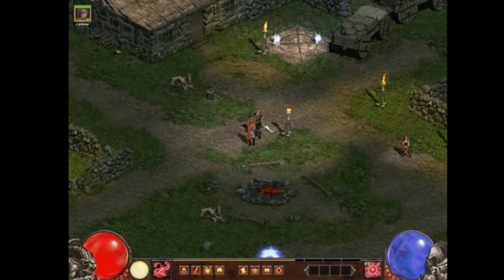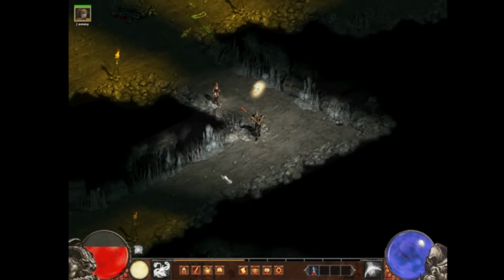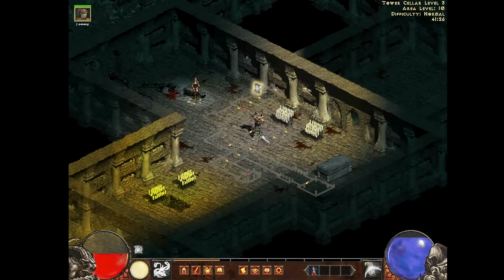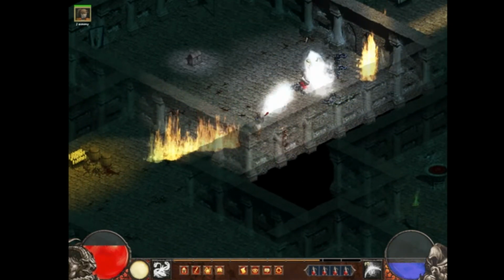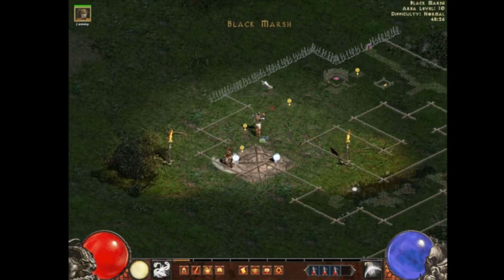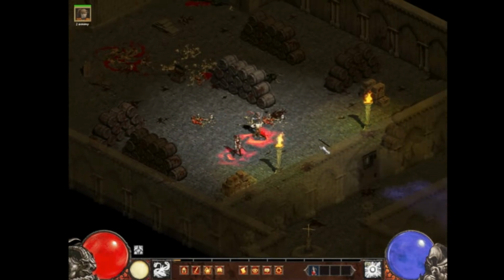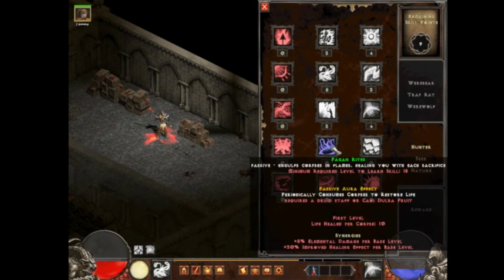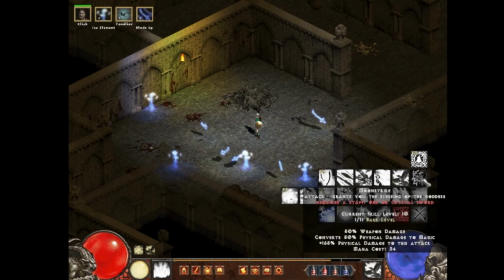Let's Play Median XL (D2 mod)| Part 2